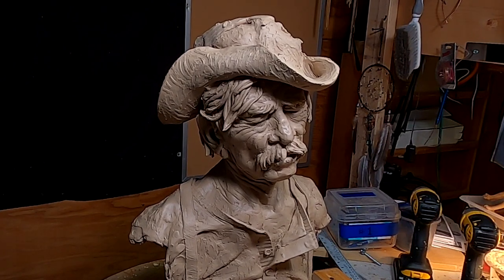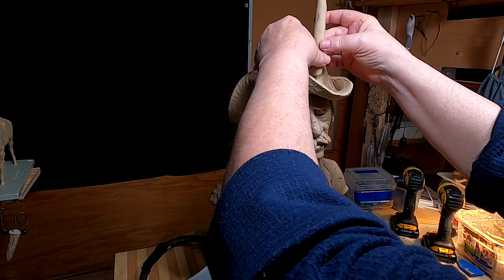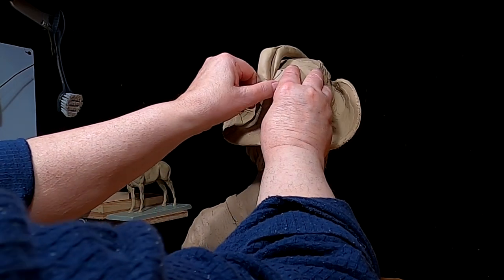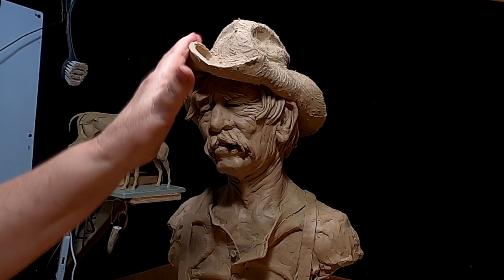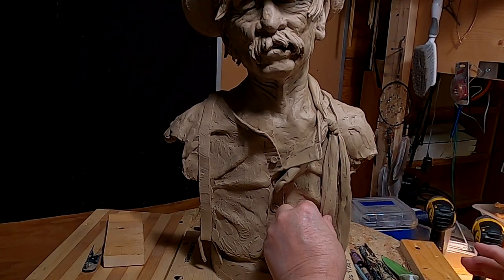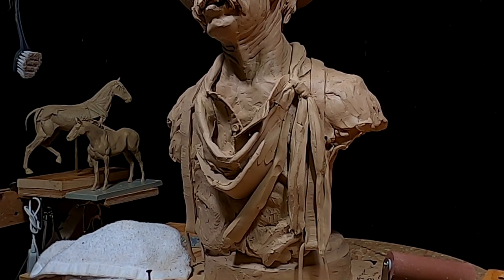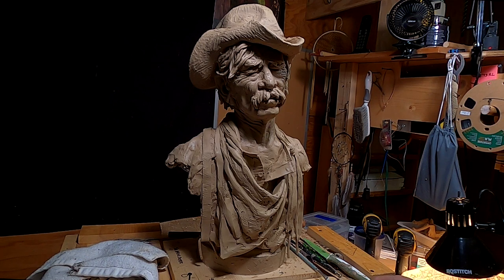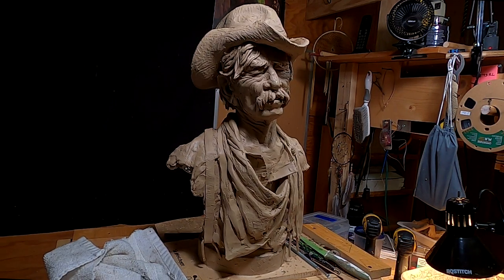THE BRONC BUSTER Working on His Hat and adding His Neckerchief